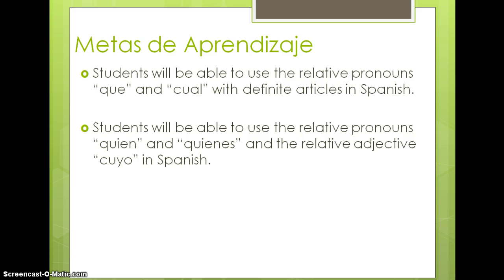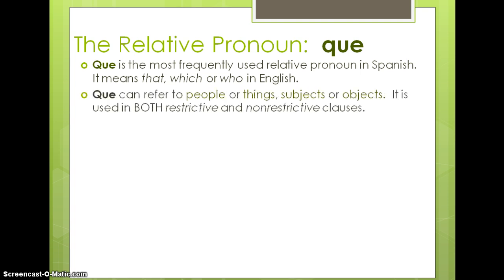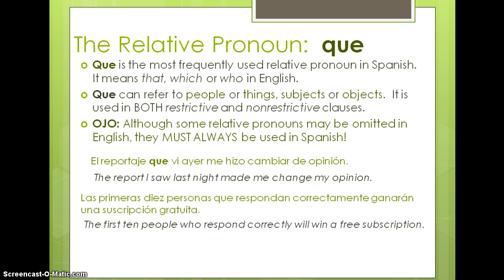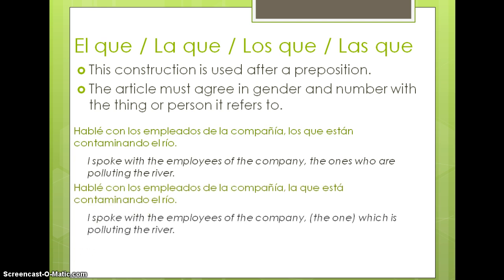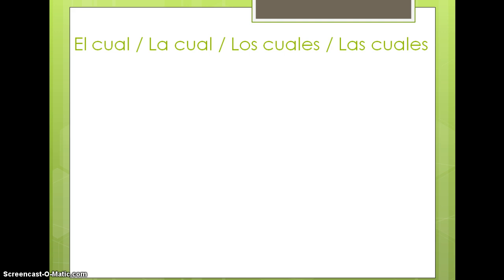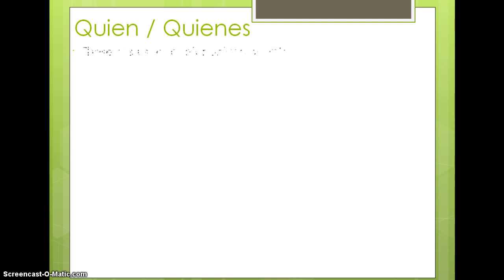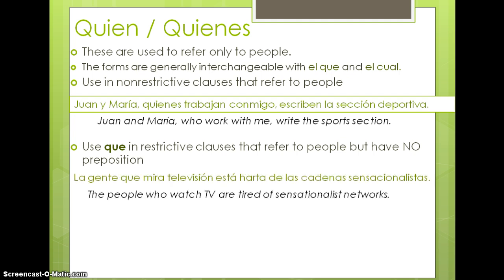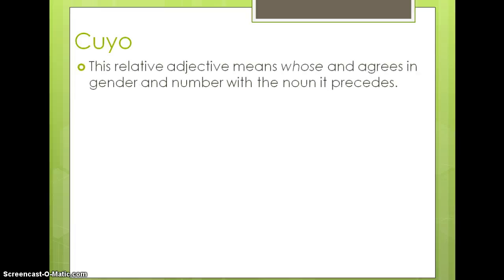Sp4 9.2 Relative Pronouns